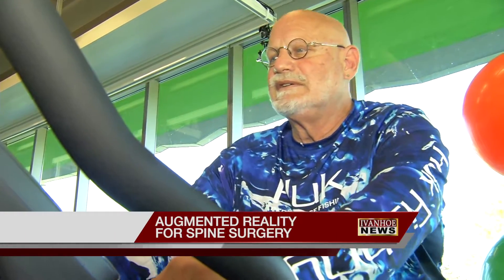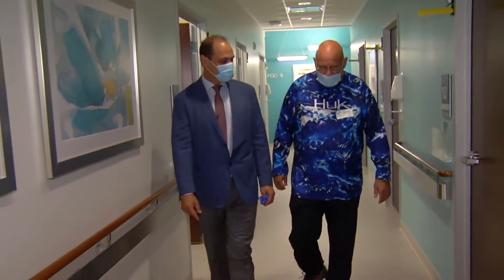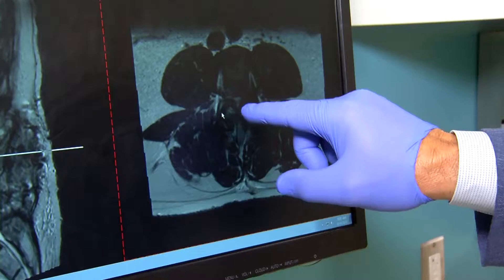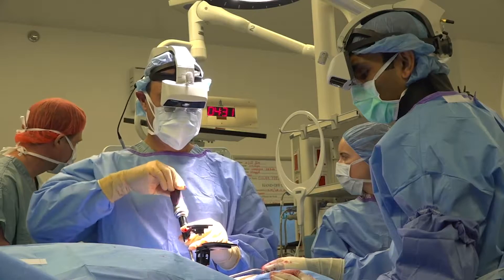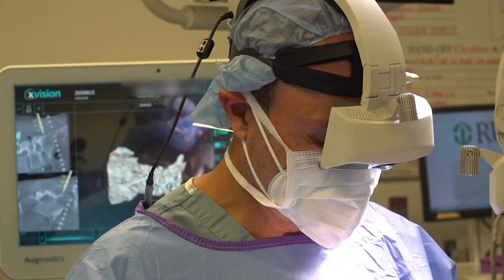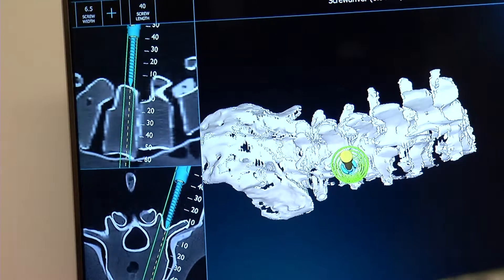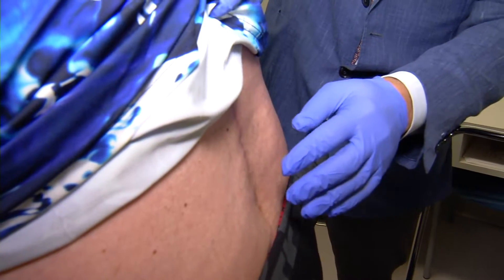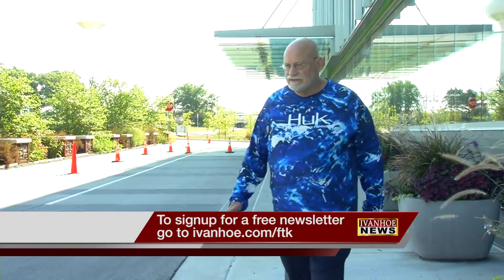AUGMENTED REALITY FOR SPINE SURGERY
Spinal surgery is a complicated and precise procedure that is often a last option. But what if surgeons could see through a patient’s skin? A newly FDA approved augmented reality device is changing the way surgeons operate on spines